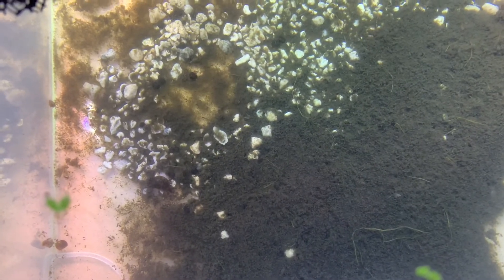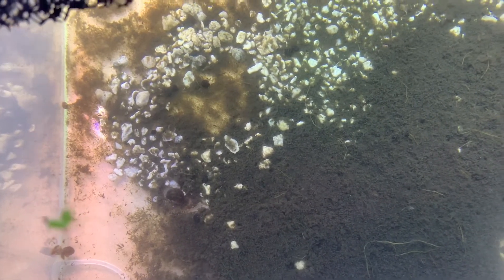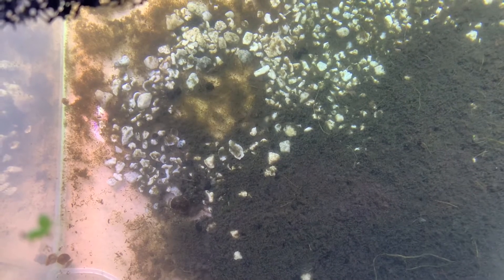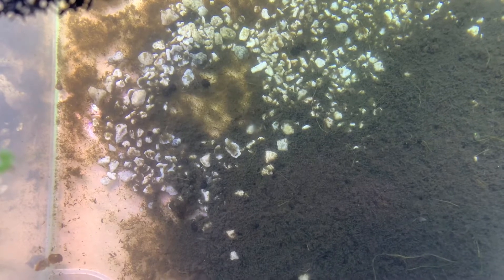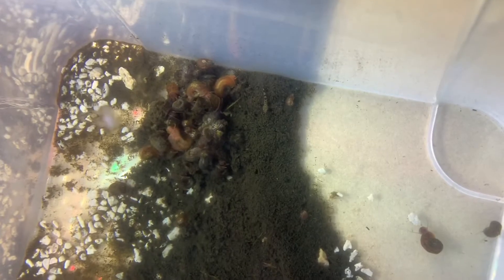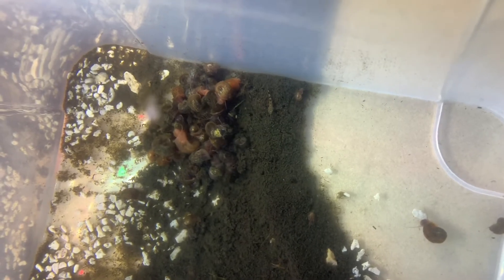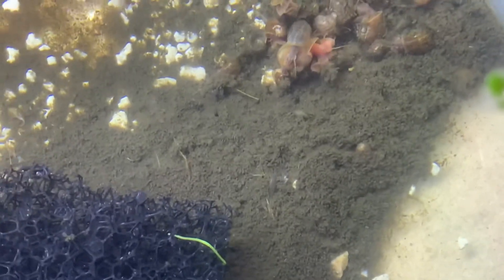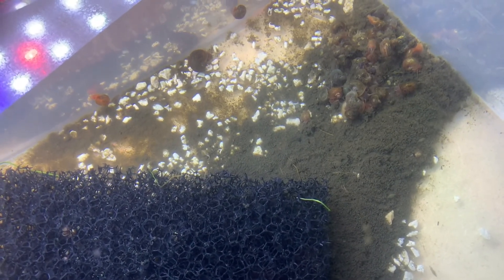Scuds Experiment. Did it work?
My attempt to culture scuds using filter squishing from my Spotted Congo Puffer tank. Find out if my attempt to culture scuds is successful. Also, find out what that little critter is!